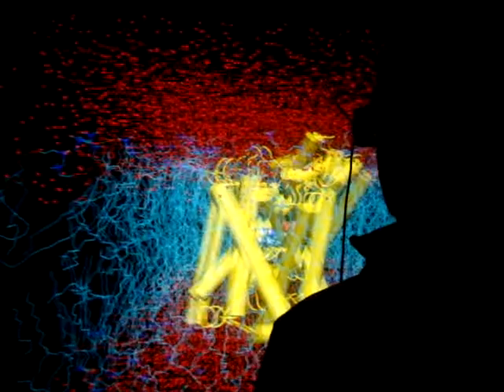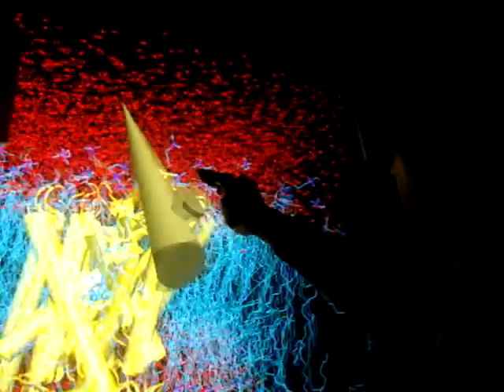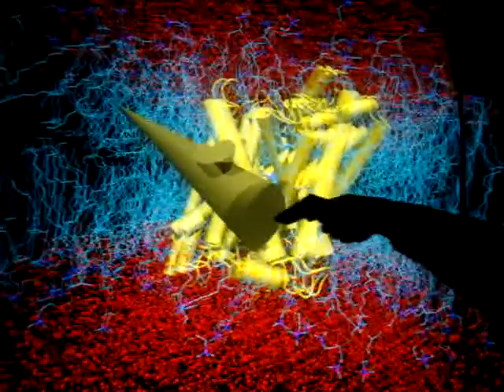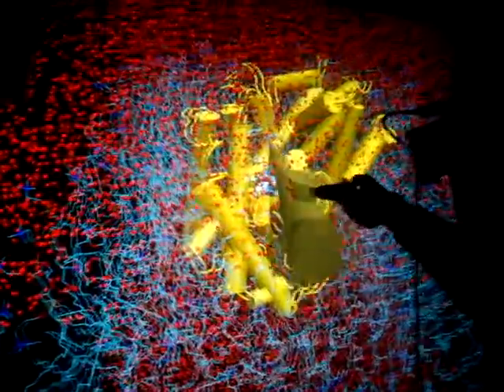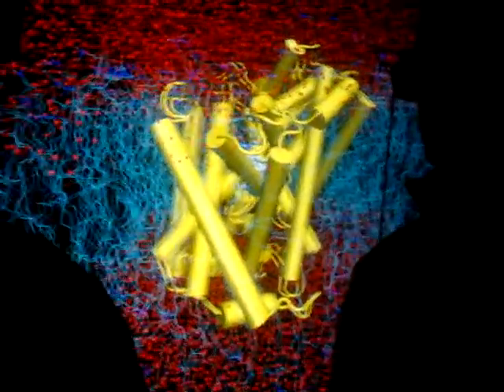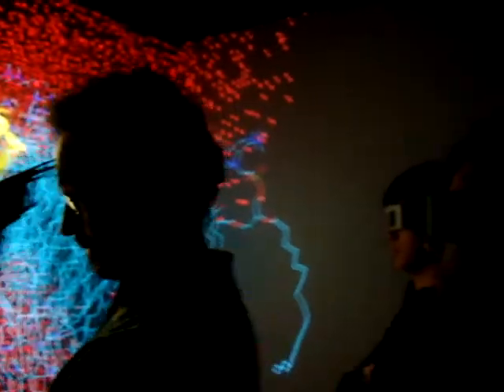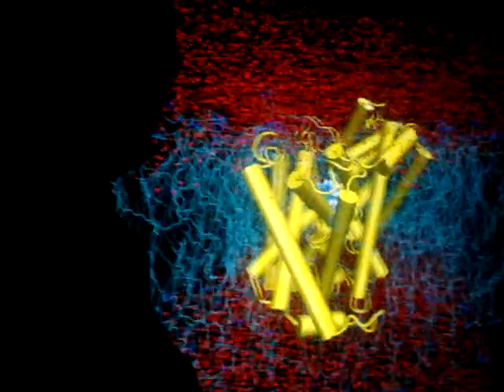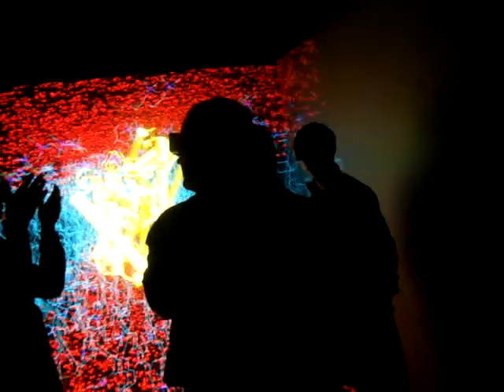CAVE Cell Membrane Molcular Dynamics Simulation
Researchers from Pratt DAHRC (Digital Arts and Humanities Research Center) and WCMC (Weill-Cornell Medical College) discuss scientific visualization at the WCMC's CAVE Virtual Environment.